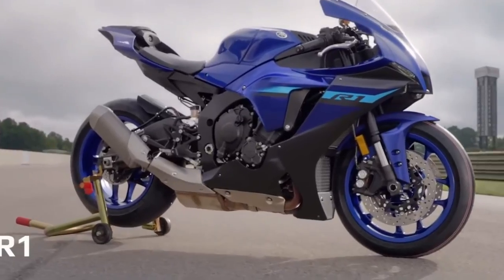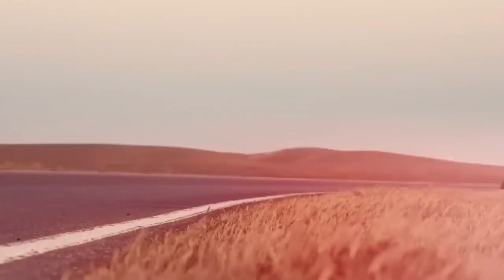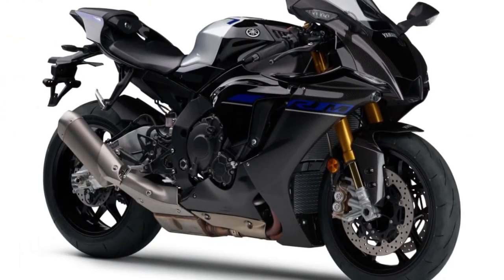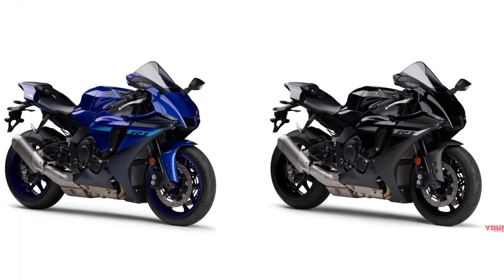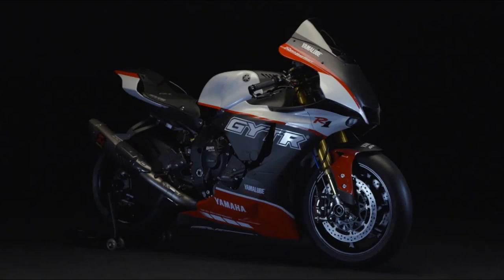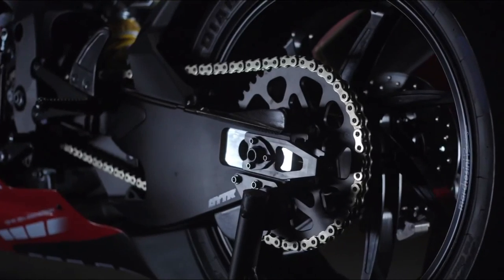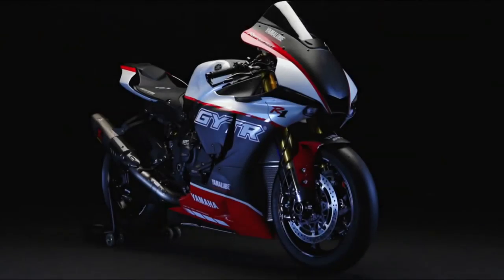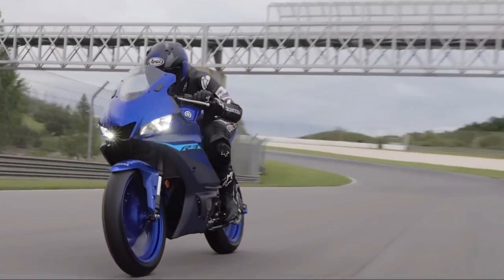2024 YAMAHA YZF-R1 Performance Review | How Good is the YAMAHA YZF-R1 Really?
2024 yamaha YZF-R1 Performance Review | How Good is the YAMAHA YZF-R1 Really? @motoadv6305